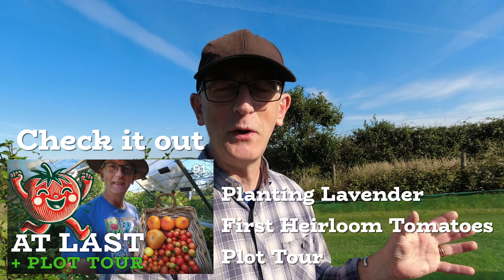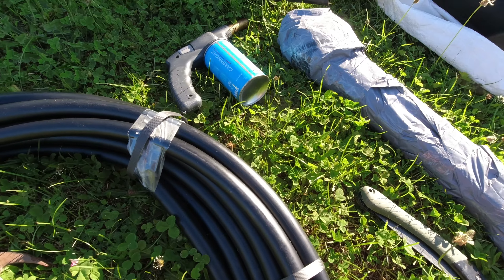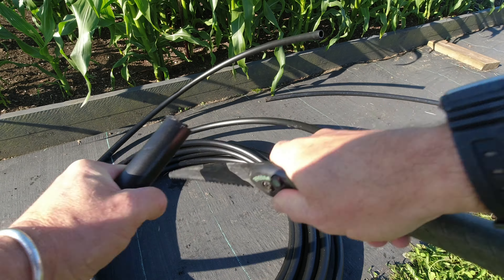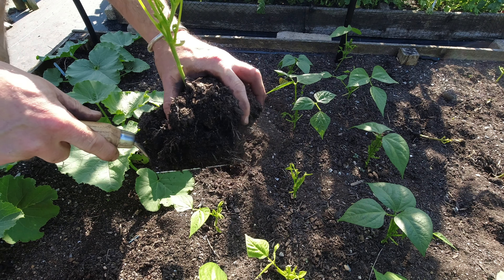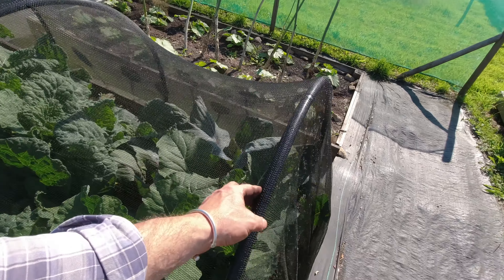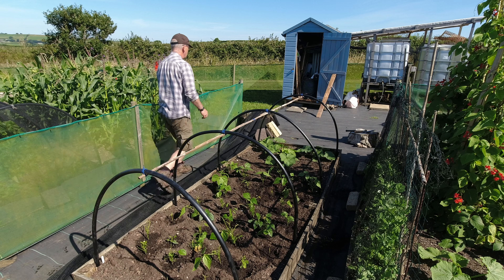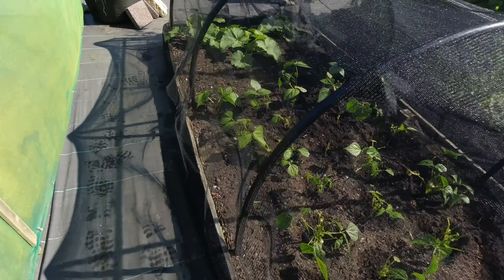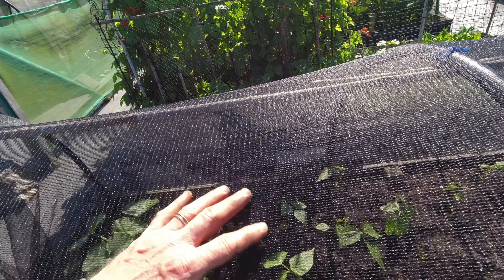Maximizing Your Harvest with Netting over Raised Beds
If you struggle with the birds, butterfly caterpillars and snails devouring your prized young plants, then using hoops and netting your beds with the right kind of netting, could be the solution.

In this video, I show you how I do it step by step and give a complete breakdown of the equipment you'll need. See links below for my suppliers.

You don't need any fancy tools, just some basic equipment that will last for many years and can be reused season after season.

Imagine no more bird damage and hardly any caterpillar or snail damage. It's the dream, right?

Join me on the allotment, and happy growing.

Equipment links for netting a hoop bed

Yuzet Black Debris Scaffold Netting
MDPE Pipe Black 12.5 Bar 25m x 25mm Water Pipe - Pipestock
Pegdev Mild Steel Road Form Line Pins
Camping Gas Blowlamp
Bahco Laplander Folding Saw

The Record Book is designed for amateur fruit and vegetable growers, particularly those with allotments. It assists gardeners in planning and recording their gardening activities, helping them improve their yield and gardening efficiency over the years.

Join the club and get a discount in the store!